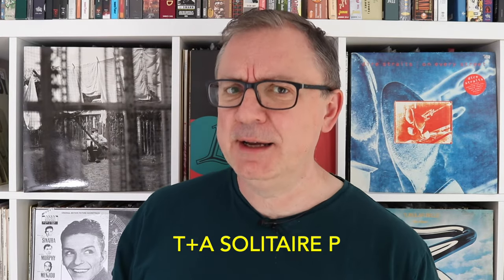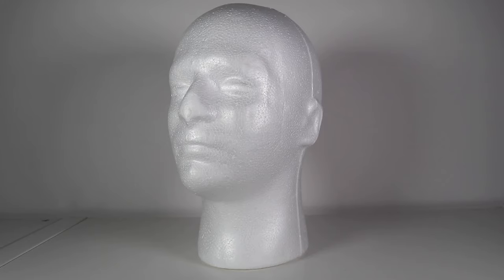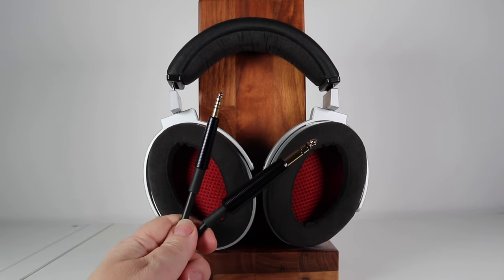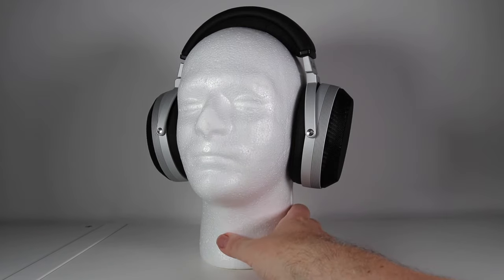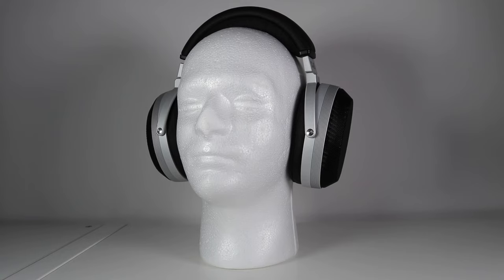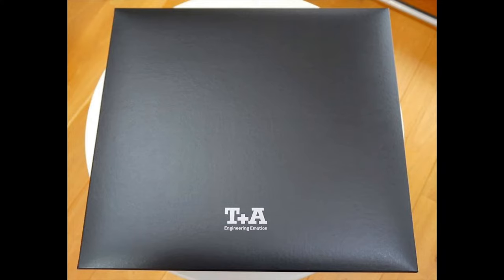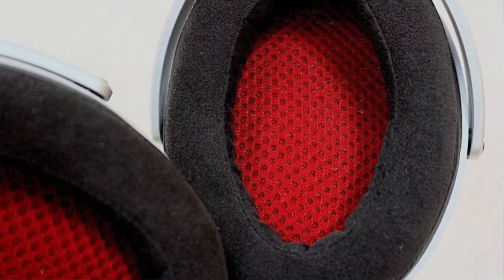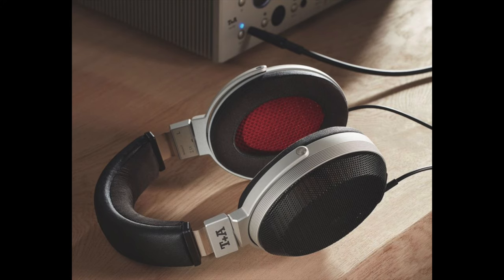T+A Solitaire P Planar Headphones Review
Paul Rigby reviews these high-end headphones. Check out the hands-on Closer Look section and join me in welcoming a new member to The Audiophile Man team...Arthur!

I wanted to thank you for any support you might be able to offer. More details in the video above.

REFERENCE
Origin Live Sovereign turntable
Origin Live Enterprise 12″ arm
Van Den Hul Crimson XGW Stradivarius Cartridge
Icon PS3 phono amplifier
McIntosh MCD600 CD Player
Aesthetix Calypso pre-amp
Icon Audio MB845 Mk.II Monoblock Amplifiers
Quad ESL-57 Speakers with One Thing mod
Tellurium Q Statement cables